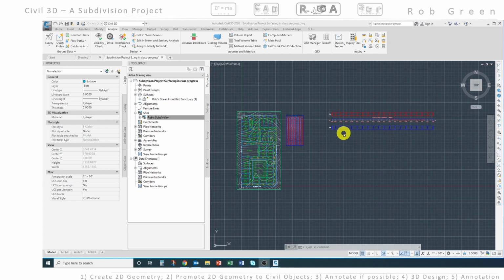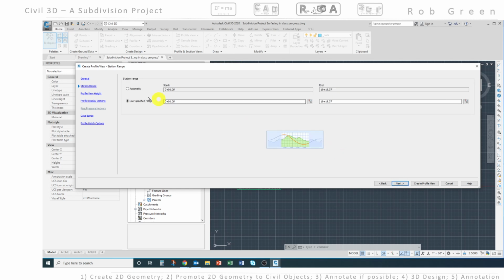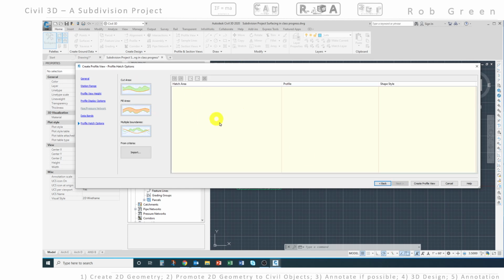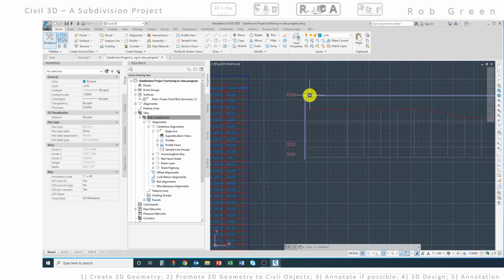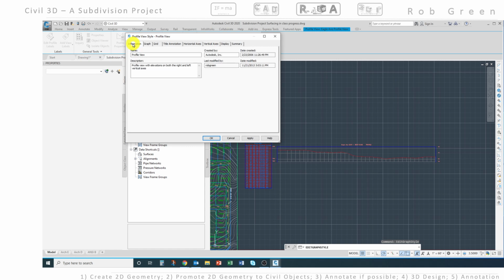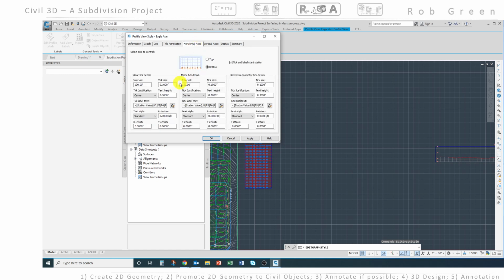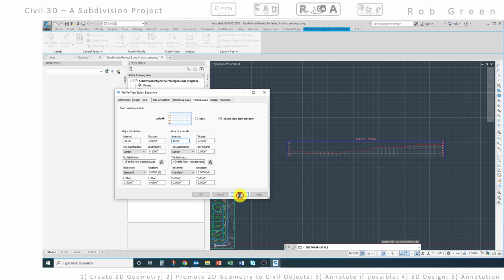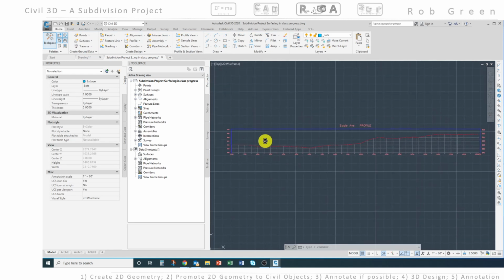Civil 3D Echolan Estates Surfacing #1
This video is part 1 of a 5 part series.  the topics covered are elevation views and elevation design, sub-assembly use, corridor creation, and cut & fill volume calculations.